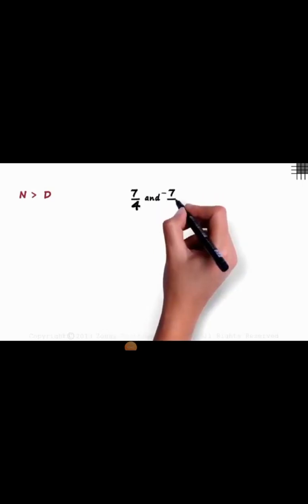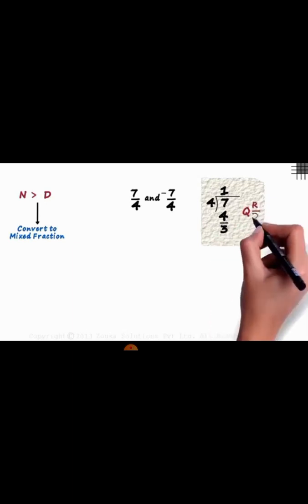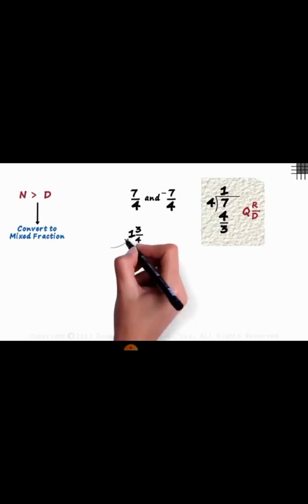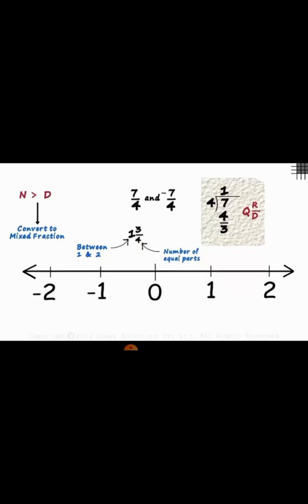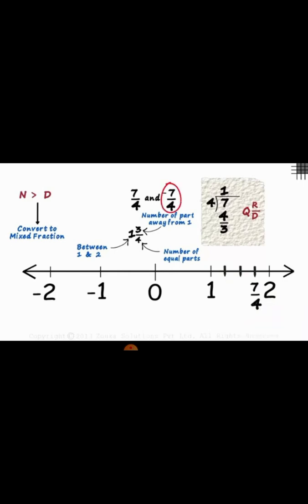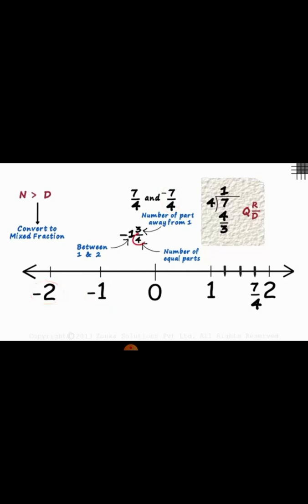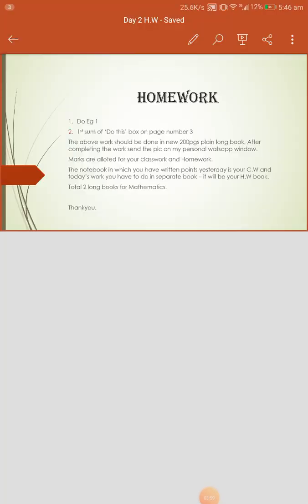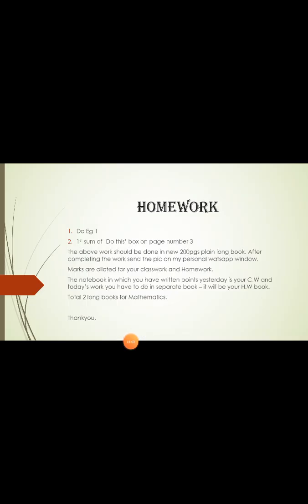mathematics class ix day 3